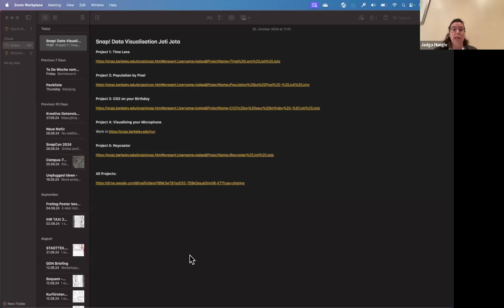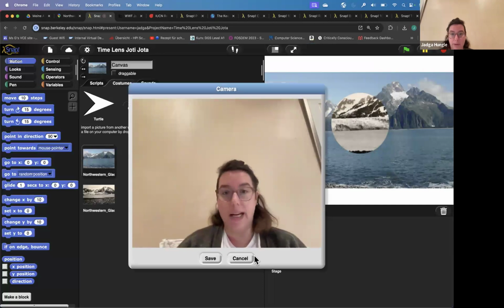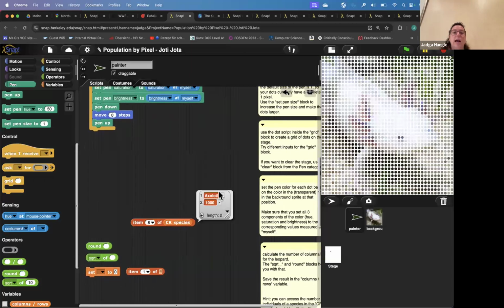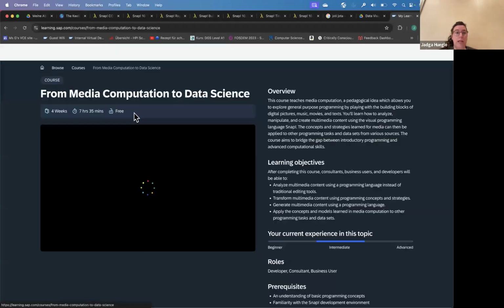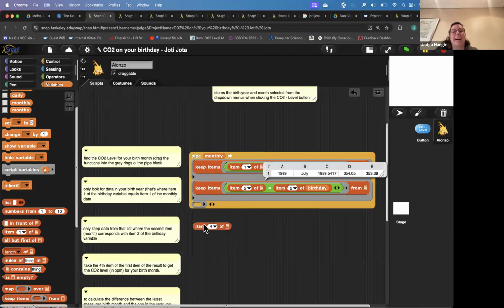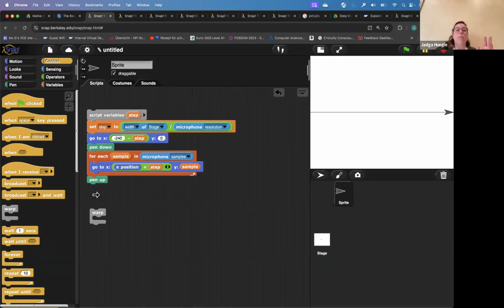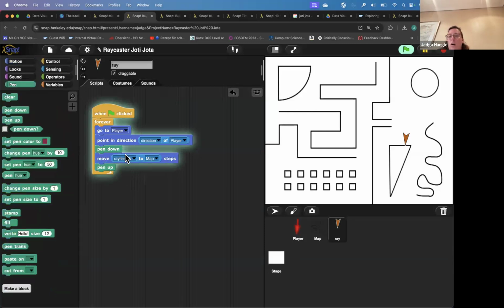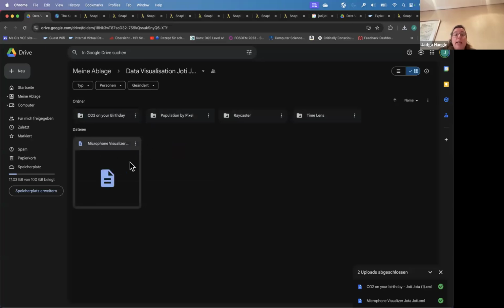Making data understandable – programming data visualizations in Snap! | JOTA-JOTI 2024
Data is the new oil, and we've got plenty of it! But how do we find the right data and turn it into something engaging and easy to understand? In this workshop, we’ll explore how to visualize environmental data and even recreate some famous, award-winning examples using Snap!, a free, blocks-based programming language from UC Berkeley and SAP. Get ready to make endangered species disappear before your eyes, track the shrinking North-Western glacier over 100 years, and discover if things are really as bad as they seem.